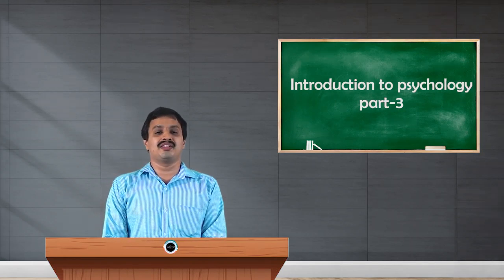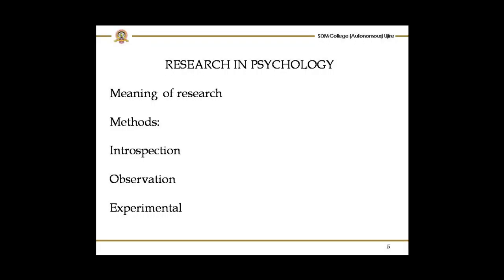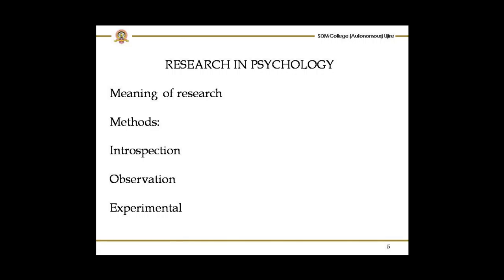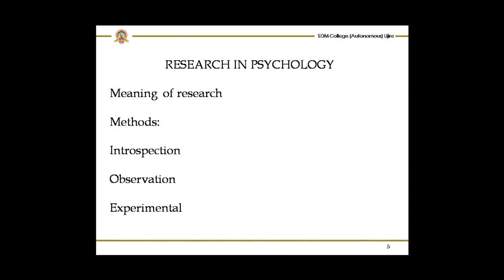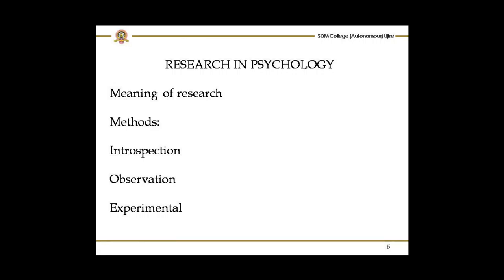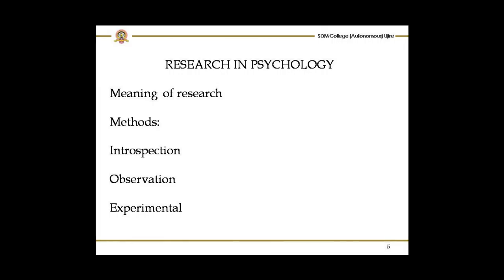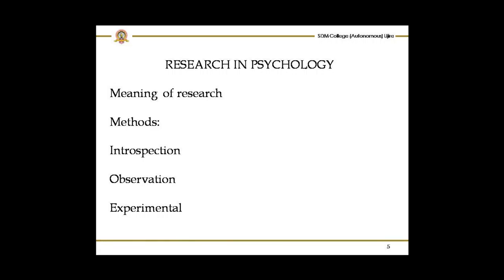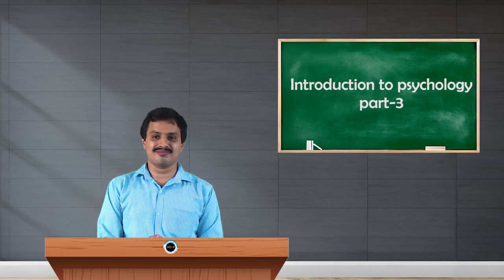SDM E-Learning: Introduction to psychology part-3 (Dr. Sudheer KV)